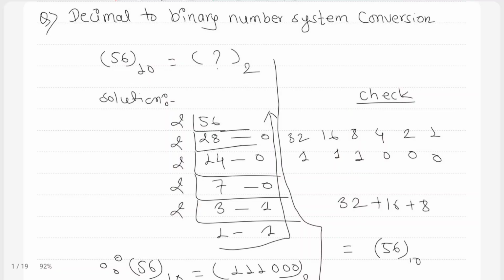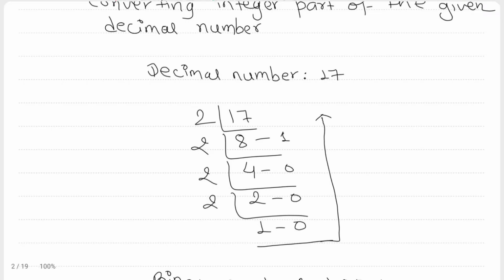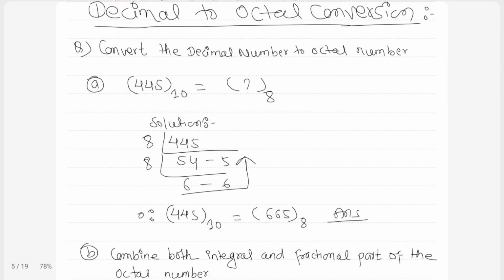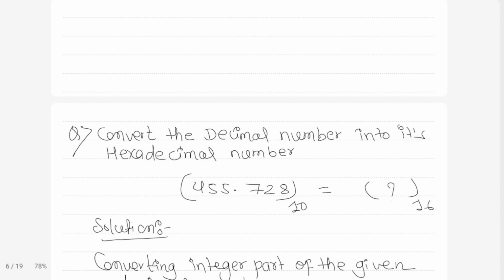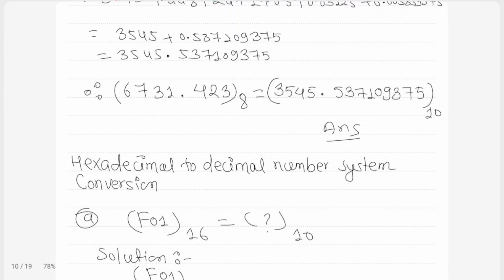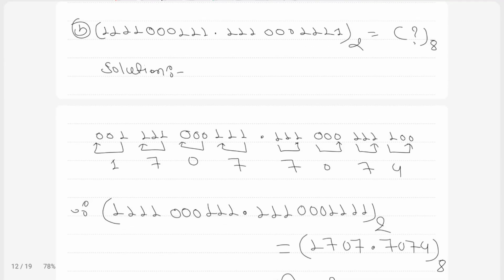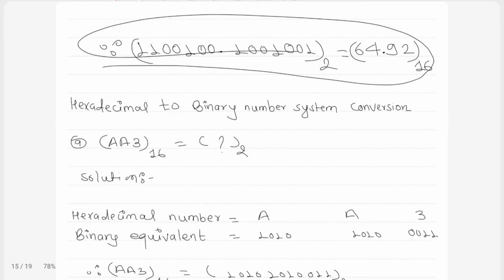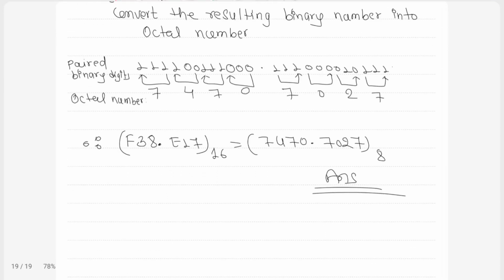All Number System Conversions Explained | Decimal, Binary, Octal, Hexadecimal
In this video, we dive deep into number system conversions — a fundamental concept in computer science and digital electronics. Learn how to convert between Decimal, Binary, Octal, and Hexadecimal systems with simple explanations and easy examples. Whether you're a beginner or preparing for exams, this video is perfect for building a strong foundation in number systems.

Decimal to Binary, Octal, Hexadecimal

Binary to Decimal, Octal, Hexadecimal

Octal to Decimal, Binary, Hexadecimal

Hexadecimal to Binary, Decimal, Octal